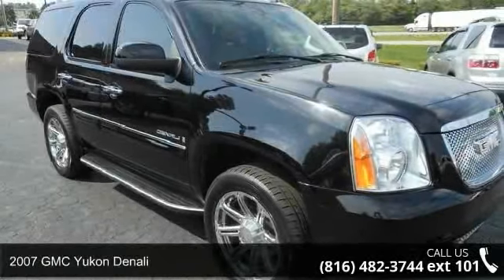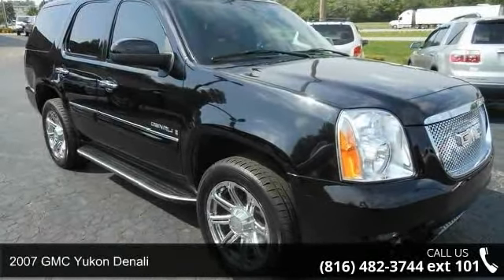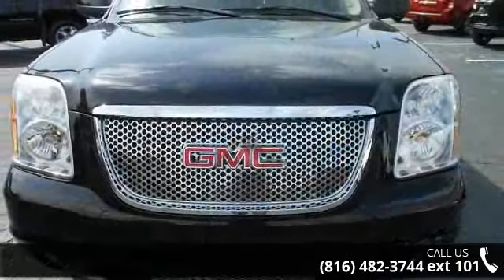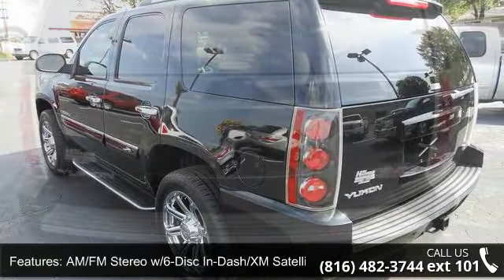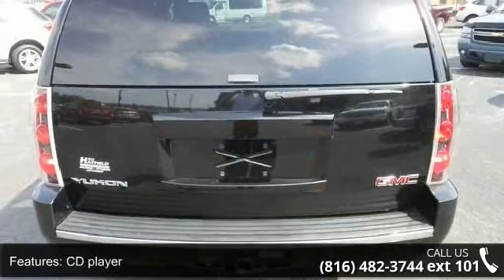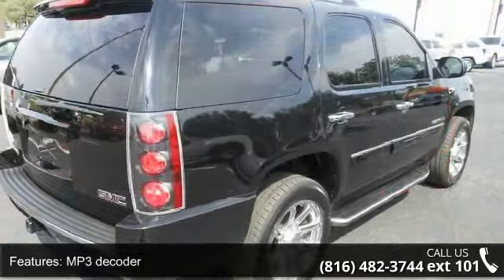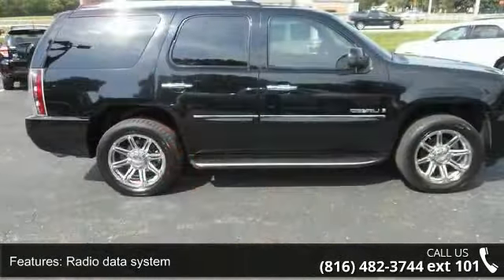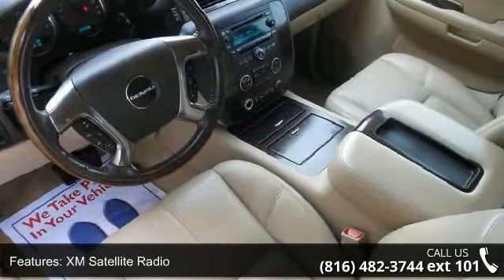2007 GMC Yukon Denali - Jay Hatfield Certified Pre-Owned ...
AWD. The SUV you've always wanted! Switch to Jay Hatfield Chrysler Dodge Jeep Ram! If you've been hunting for just the right 2007 GMC Yukon, then stop your search right here. This is the attractive, luxury SUV that is guaranteed to wrap you in comfort. Indulge your senses in this outstanding Yukon and fall in love with driving all over again.